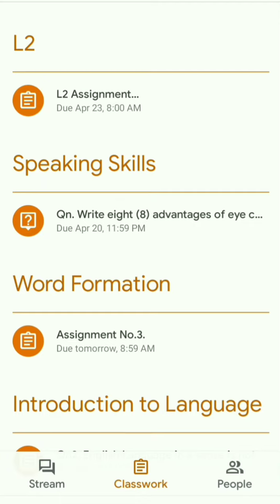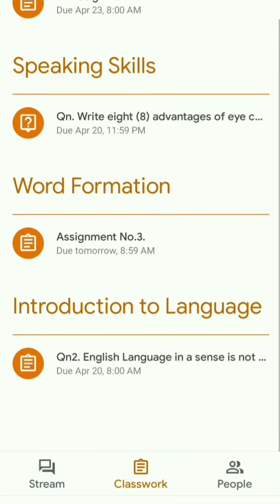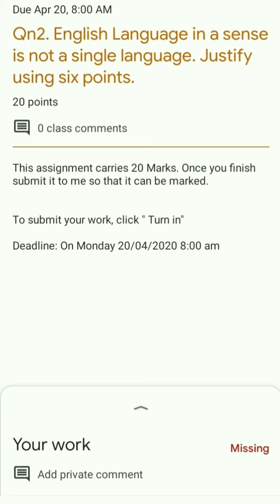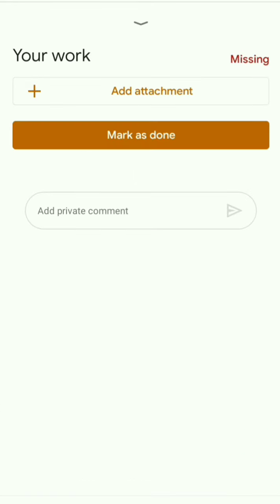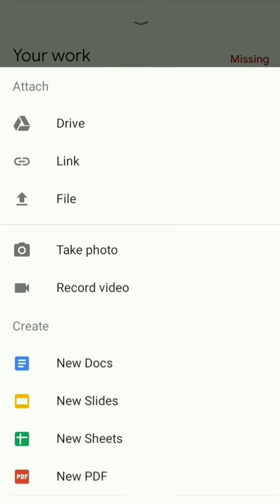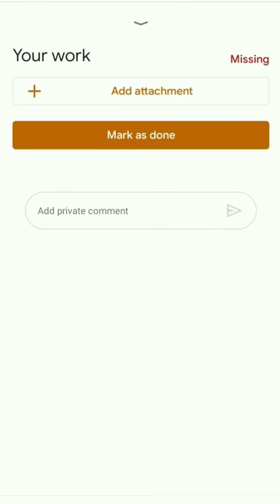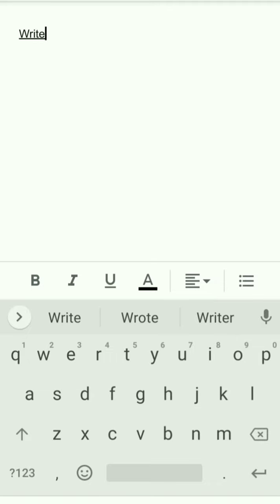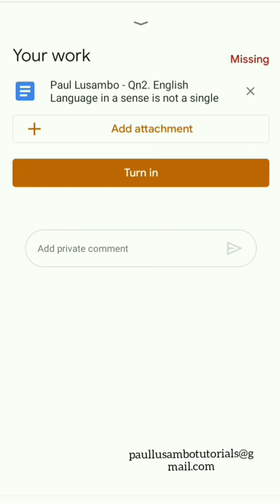Google Classroom: How to Write and Submit your Assignment as a Student Using a Smart phone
This video shows how students can write and submit the assignments using a smartphone on Google Classroom.